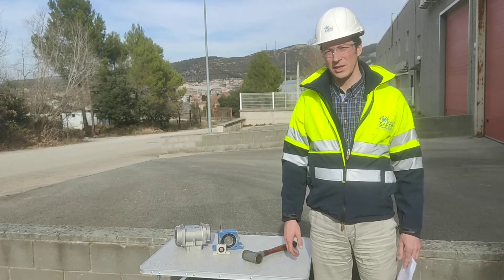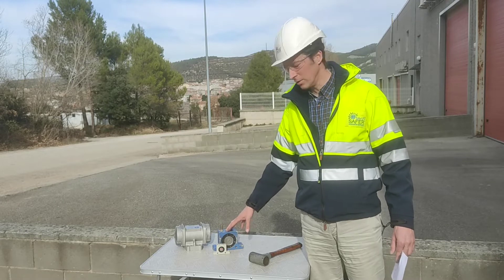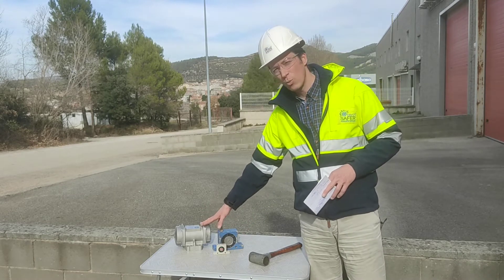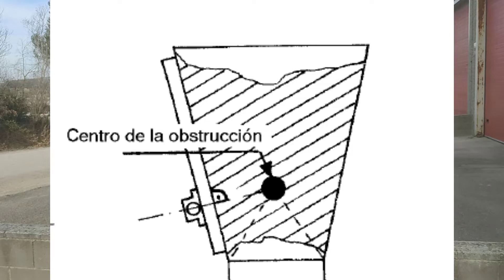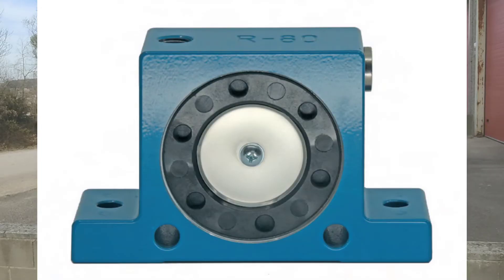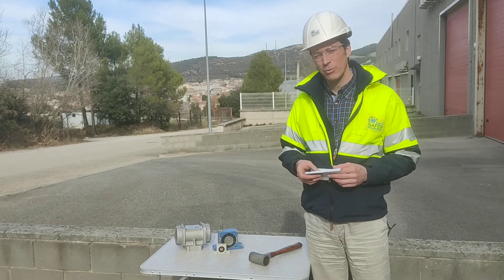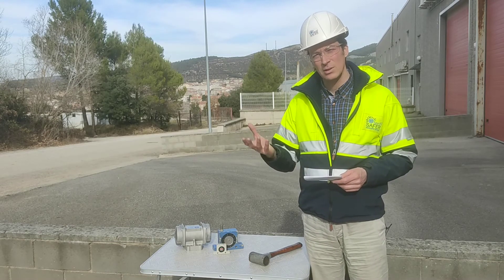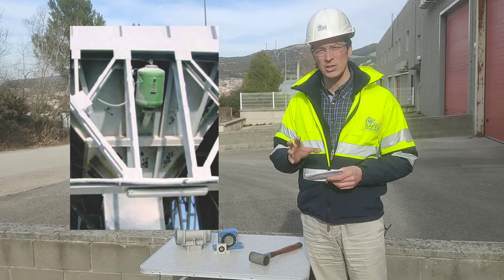VIBRATORS. Pneumatic. Electric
Greetings,

Today, we take a step back and focus on vibrators, auxiliary devices that help the feeding  and overall performance of our installation when dealing with low flowability materials.
Yours,

TBHG

Chemical
Pharma